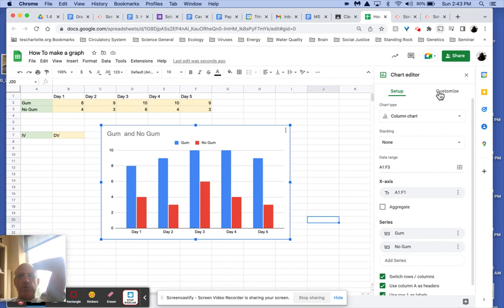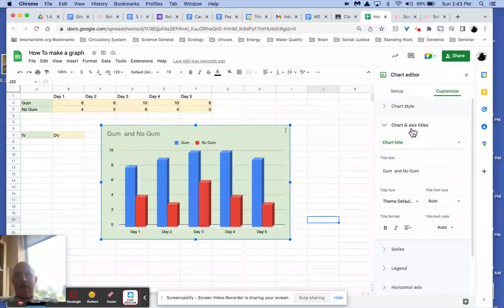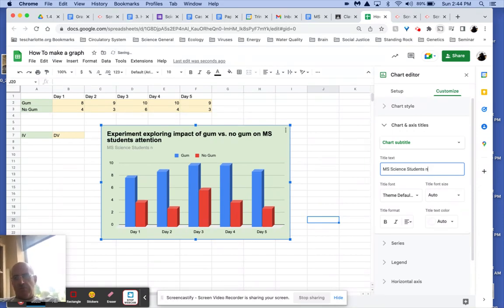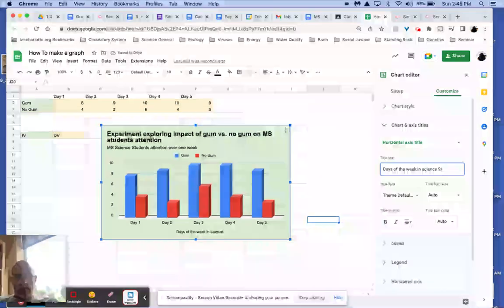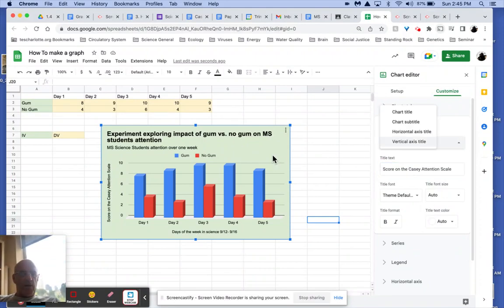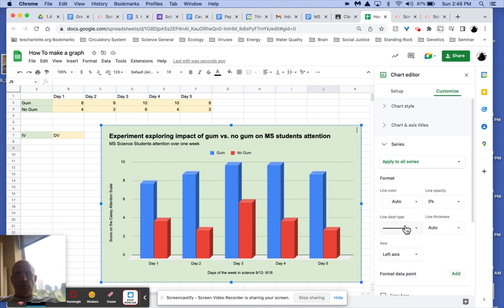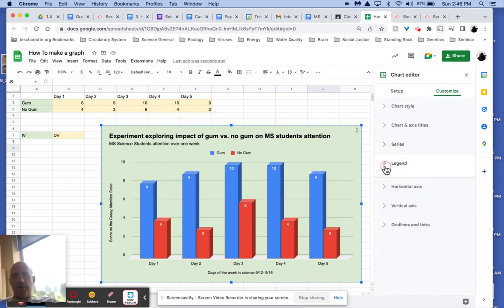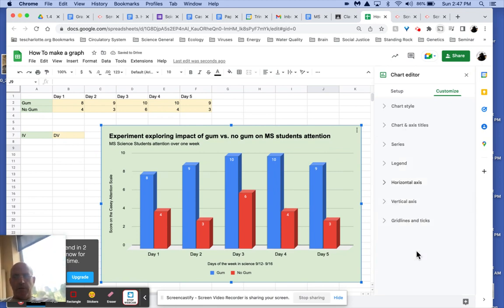Part 2: Editing a Graph